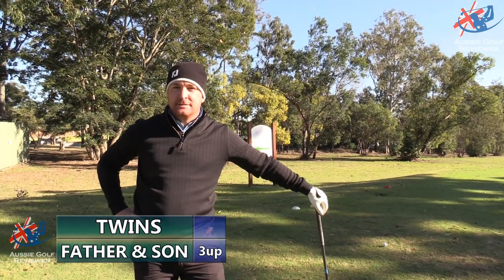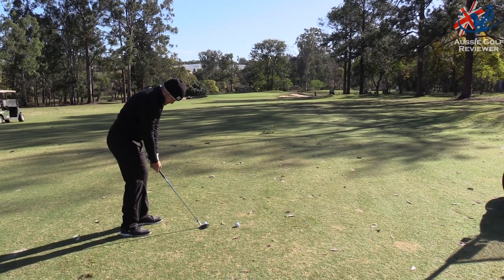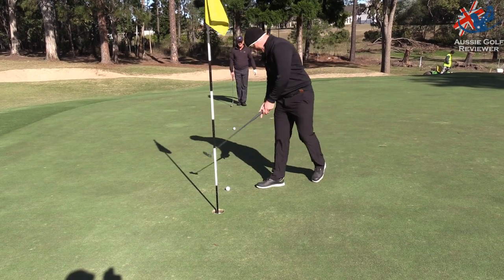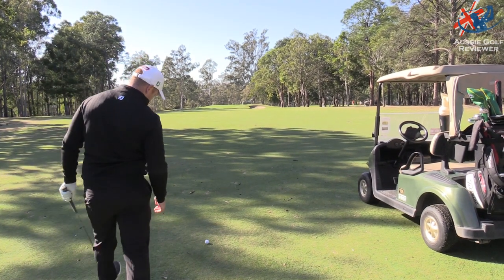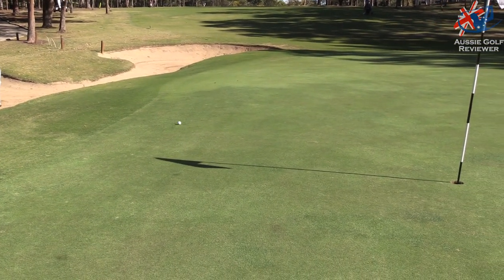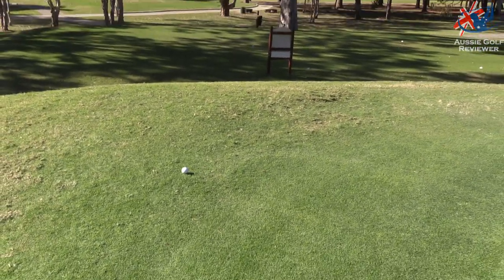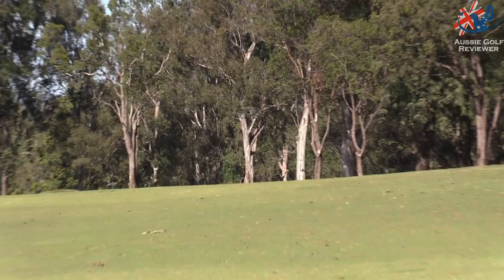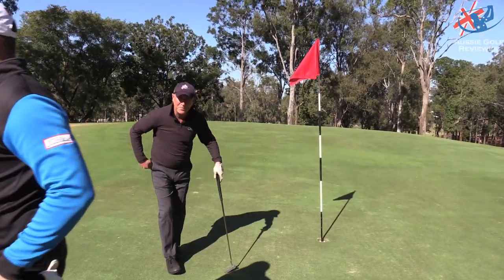GAILES GOLF COURSE VLOG PART 3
Avid Golfer Steve "RICHO" Richardson plays GAILES GOLF COURSE along with JASON DUNHAM, JAKE NEWBERY and GAILES trainee professional WARREN AUSTIN. Australian Open was held at GAILES in 1955 and won by BOBBY LOCKE

THE BOYS AND GIRLS SHOW YOU HOW TO PLAY GOLF